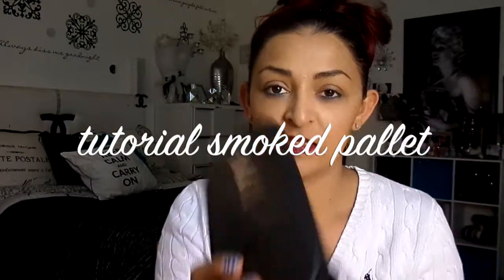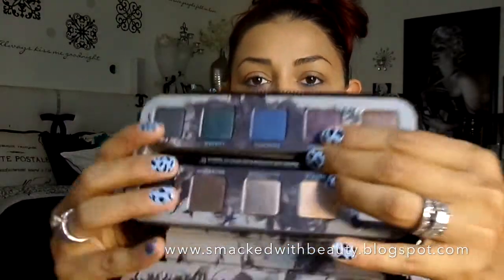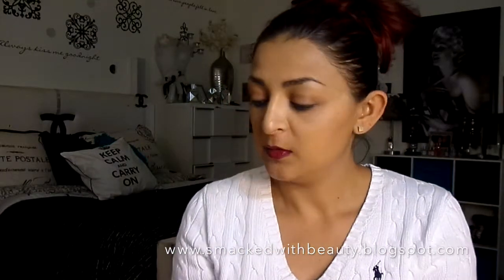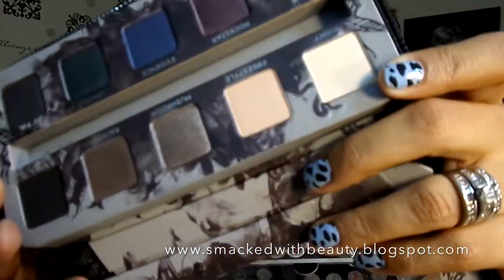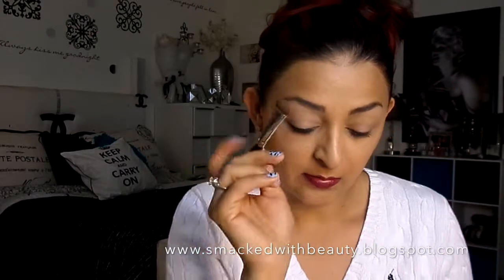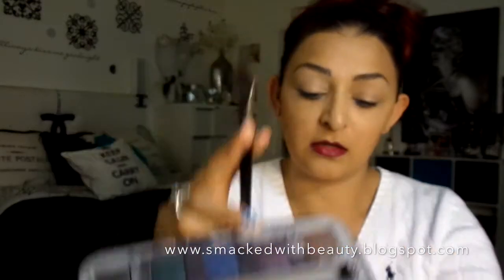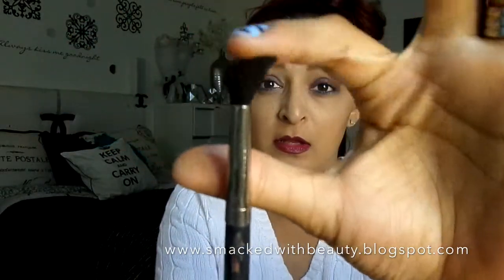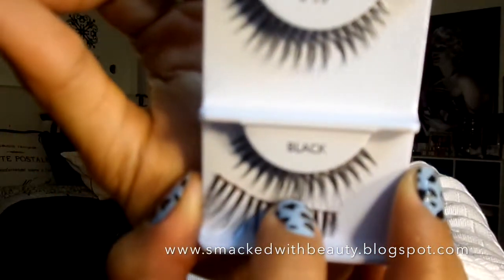Eye shadow Tutorial: Smoked urban decay Pallet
Hello beauties
Here is a eye tutorial with my smoked ud pallet
Xoxo